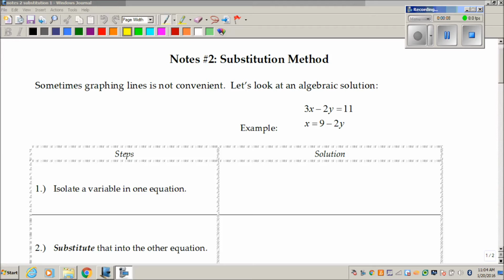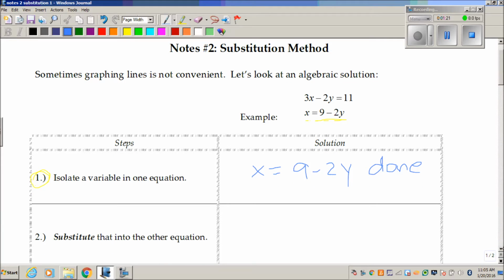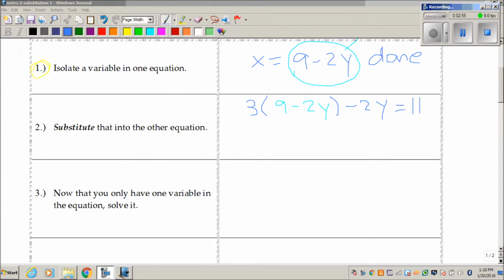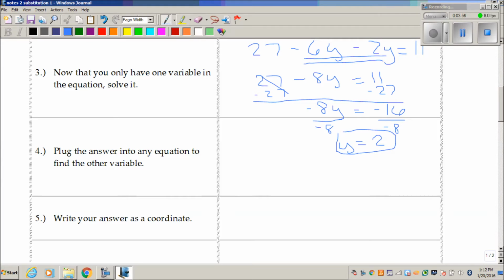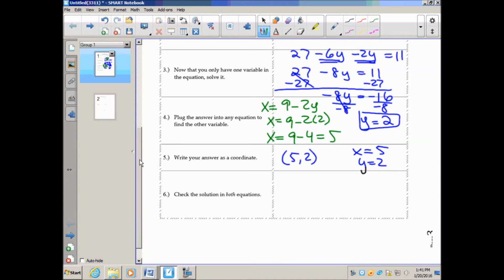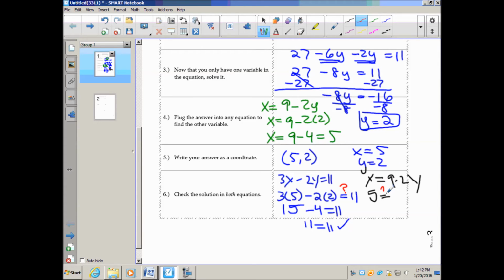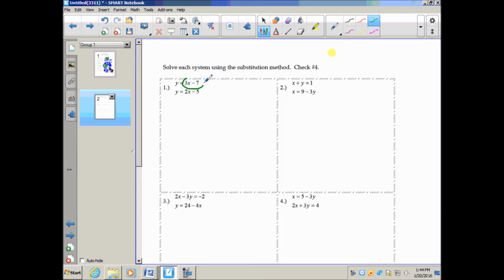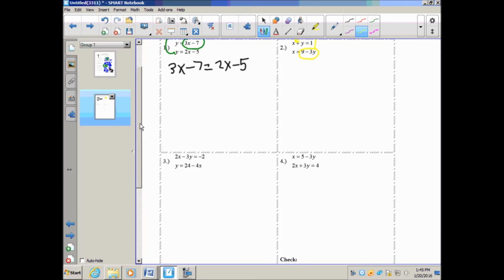Notes #2 Substitution Method for Systems